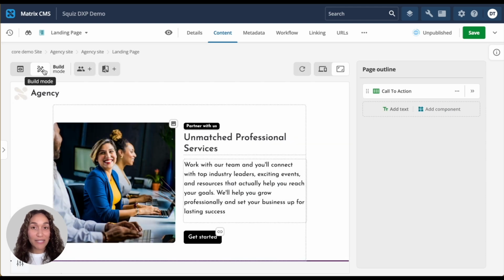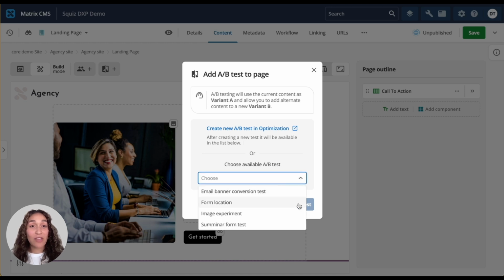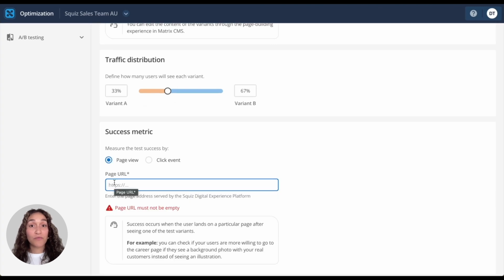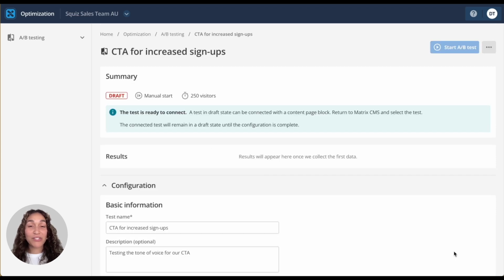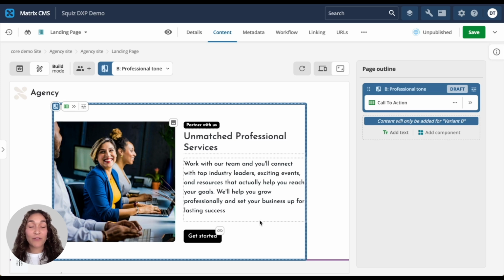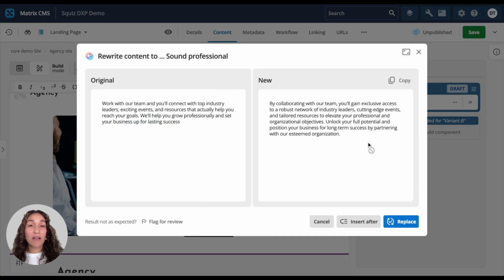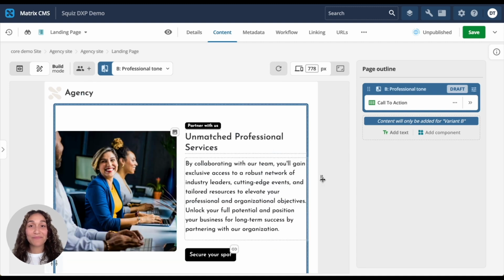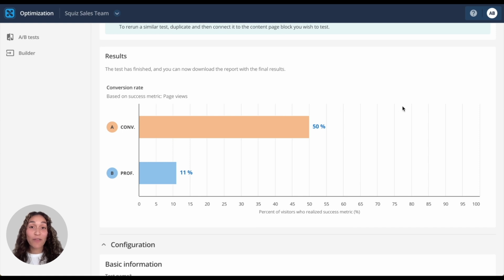[Demo] Optimize webpages with A/B testing in Squiz DXP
Set up A/B tests without developer dependency. Create variants, leverage AI for content optimization, and make data-driven decisions—all within your familiar page builder interface.

0:00 Setting the scene
0:45 Applying A/B testing to a page
2:16 Creating content for Variant B
2:39 Using GenAI content tools to generate content for variants
3:30 Previewing and publishing
4:03 Reviewing the results of an A/B test